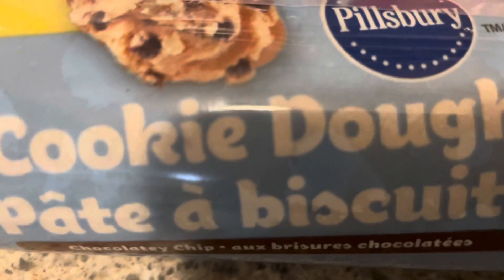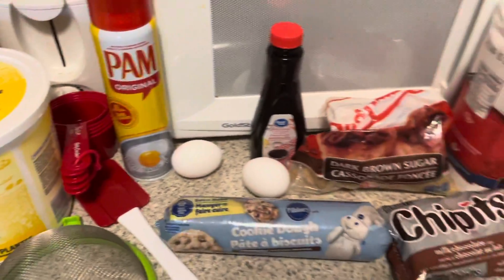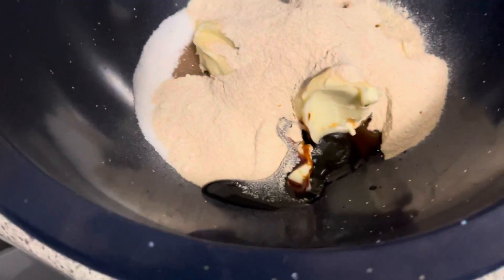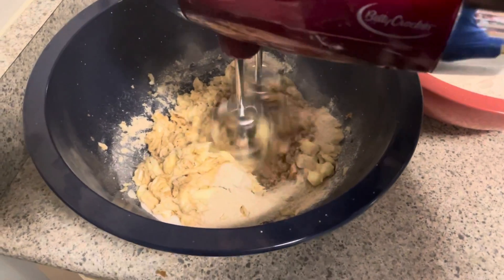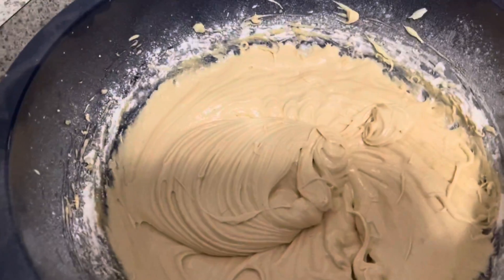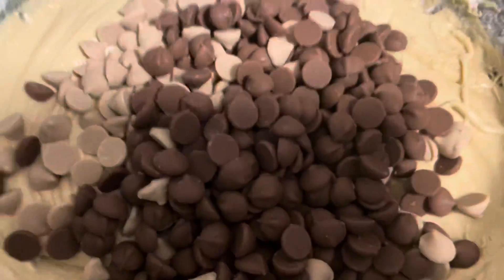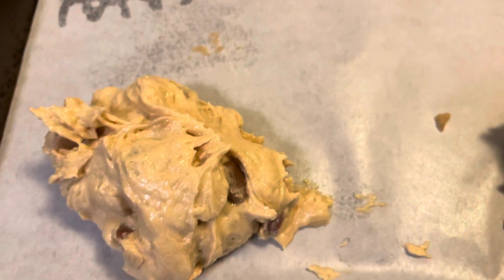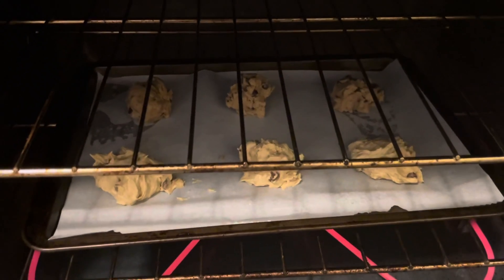National Chocolate Chip Day: Chronicles with Johnson - Ep. 33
It’s NationalChocolateChipDay and it’s Pilsbury vs the Cooking Chronicles for cookie supremacy Click here for more videos

This is not an instructional video. Just me exploring good food and trying to make it taste good.

Ingredients:
Flour
Baking soda
Brown sugar
White sugar
Margarine
Vanilla extract
Molasses
Chocolate chips
Salted caramel chips